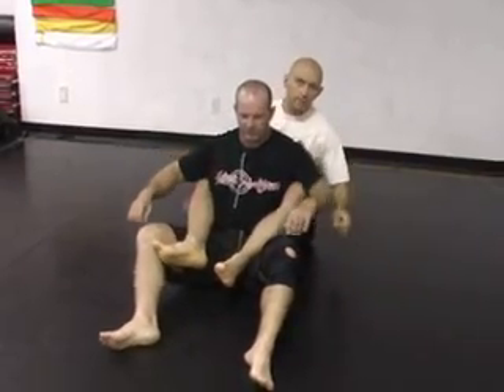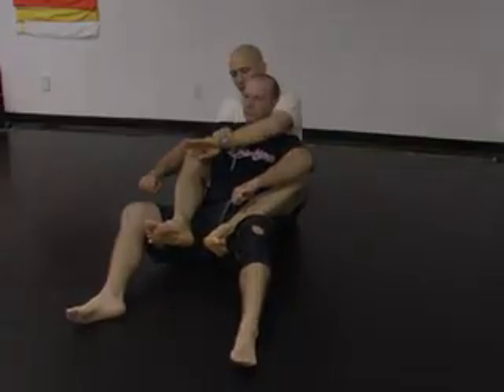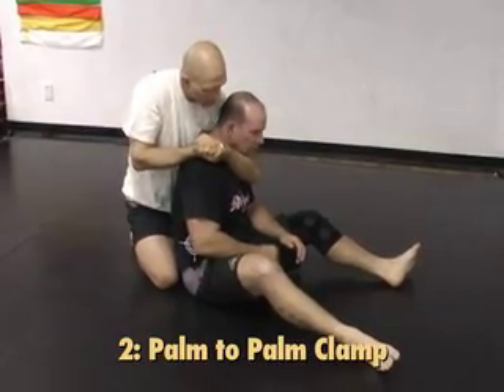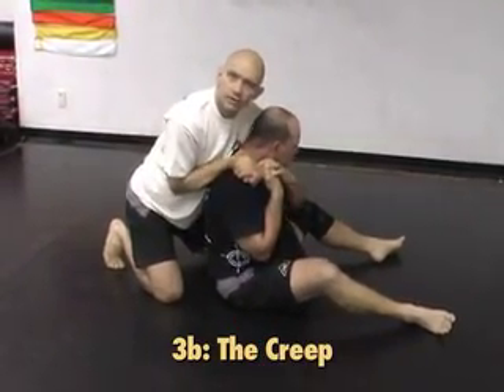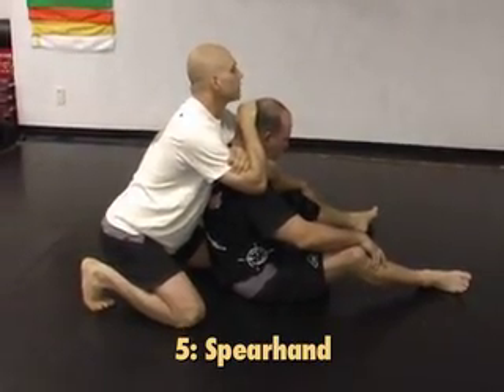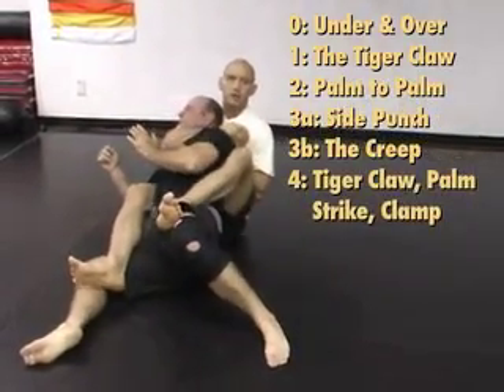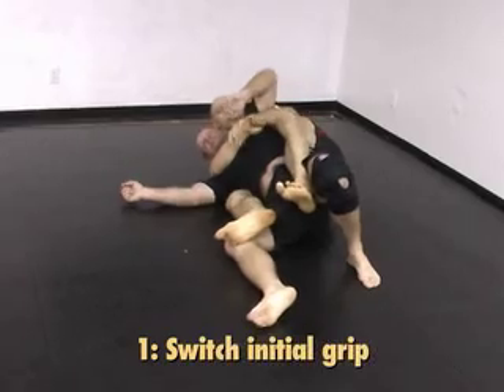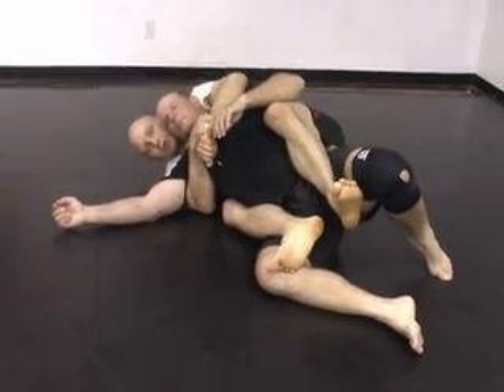A Rear Naked Choke Tutorial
teaches a tutorial on how to finish the Rear Naked Choke (or RNC) on a resisting opponent in a submission grappling, Brazilian jiu-jitsu or mixed martial arts context.  This choke is also known as the "sleeper" (wrestling) or hadaka jime (Judo).